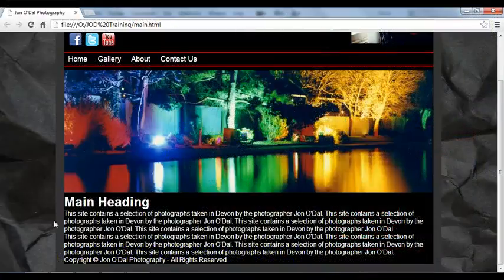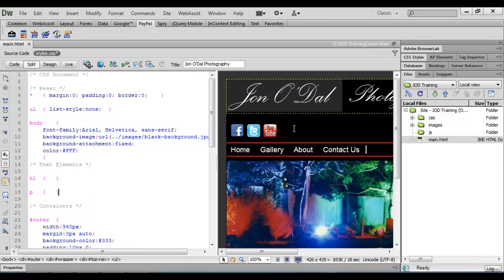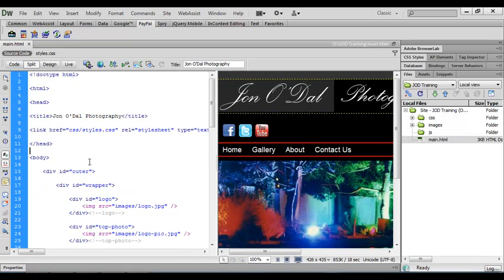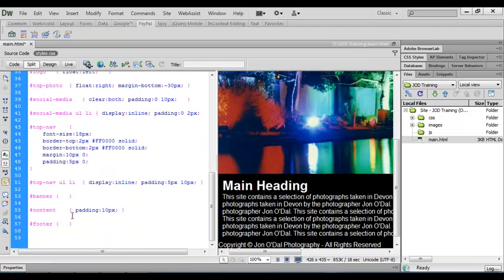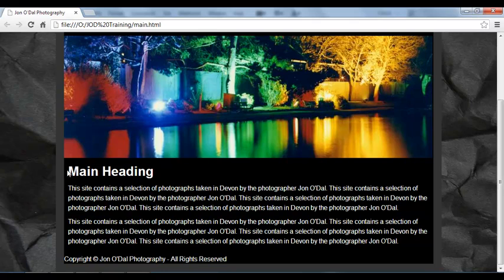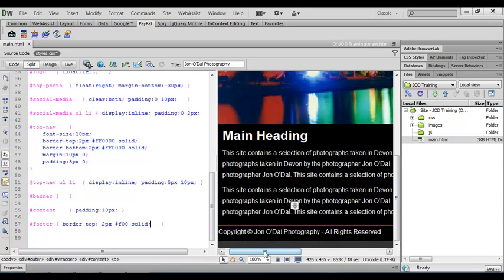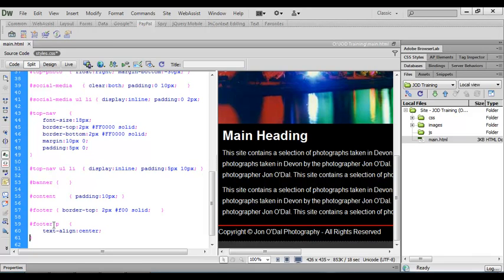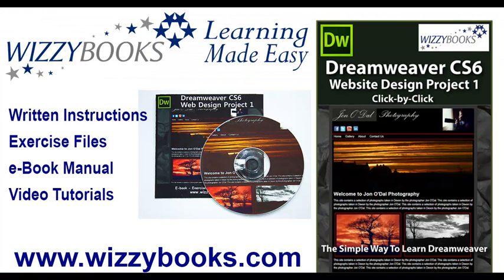25 The Content and Footer Areas Dreamweaver Web Design Project 1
This tutorial looks at setting up the content area and footer for your website using html and Dreamweaver CS6. If you would like to download the high quality video tutorials and asset files that accompany this series, or for more tutorials